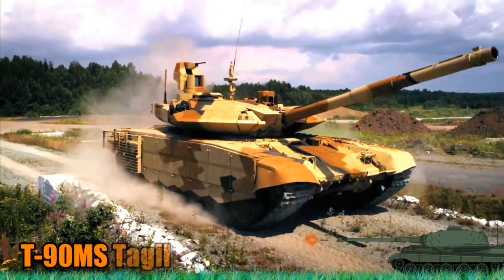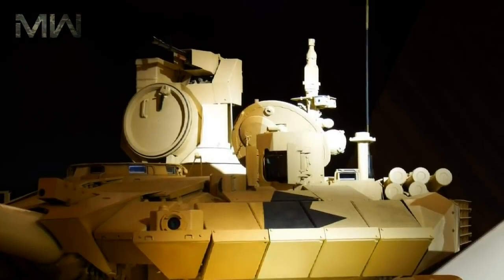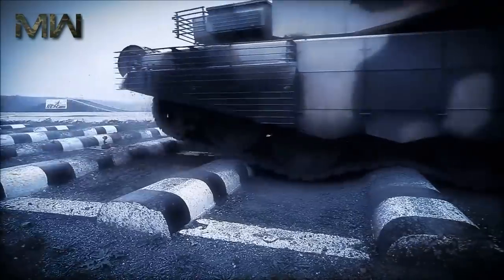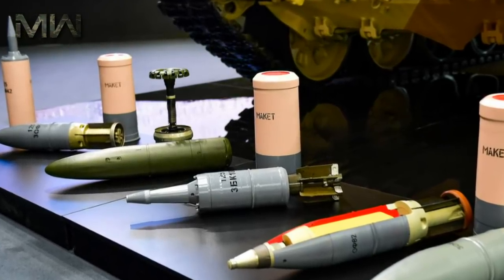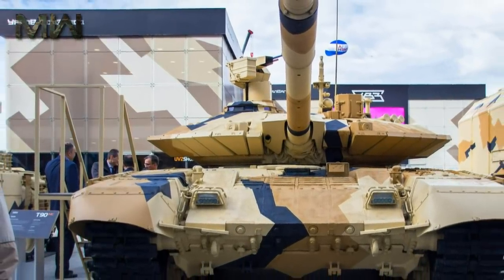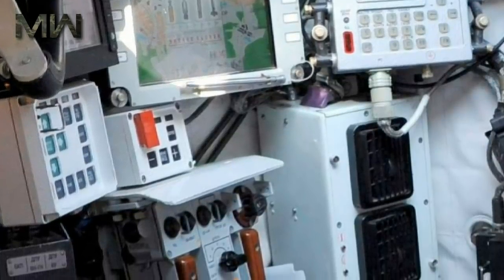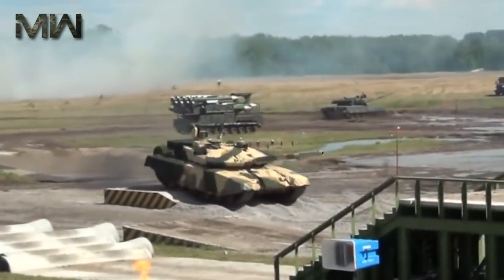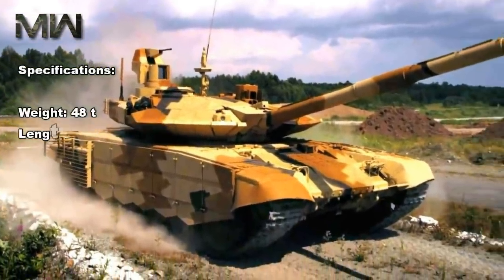MBT T-90MS (Tagil): New Russian Main Battle Tank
Thermal imaging sight the minimum range of night detection of a tank through a thermal imager 3300 meters Tower rotation speed 45 degrees per second.
T-90MS (Tagil) – New modernised (M) version of the export tank T-90S, with a 1130 hp engine, a PNM Sosna-U gunner view - system surpasses the world analogues, effective defeat of the target in any weather (in the movement itself and in the movement of the target), a 7.62 mm turret UDP T05BV-1 RWS, GLONASS, inertial navigation systems, new explosive reactive armour (ERA) and steering wheel. A new removable turret bustle is included, which provides storage for eight additional rounds. T-90MS MBT is ready for serial production. 4 video cameras of a circular view, full coverage of ERA Relikt (Area under the protection of Relikt - twofold greater than Kontakt-5 T-90 A/S/M). The management is united up to the division command. Wheel is used for steering.

Specifications:

Weight: 48 t
Length (gun forward): 10 m
Hull length: 6.8 m
Width:  3.5 m
Height: 2.3 m

Maximum road speed: 72 km/h
Operational Range: 550 km

Main Battle Tanks || Military Weapons
Music Info:
Ethan Meixsell - Demise